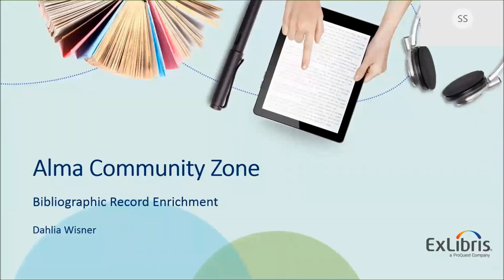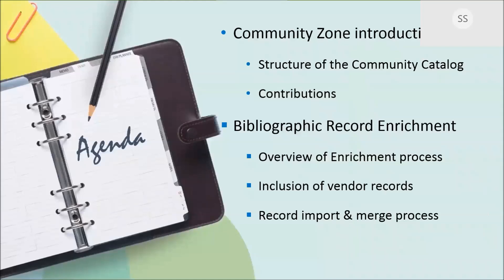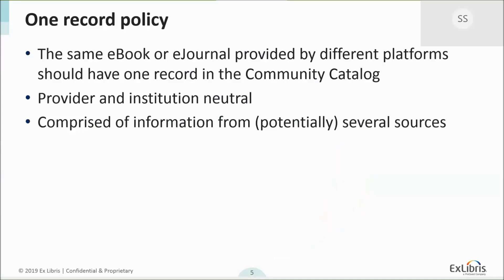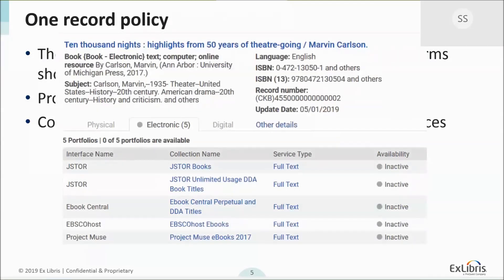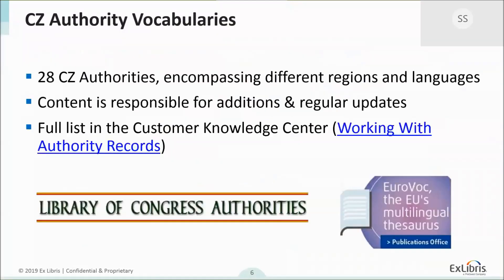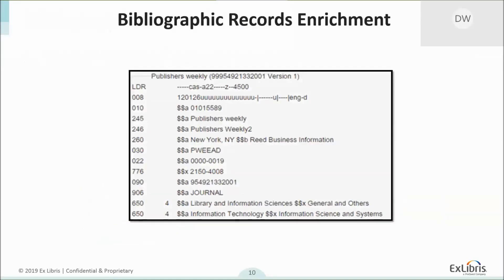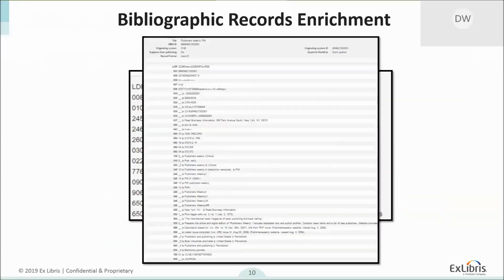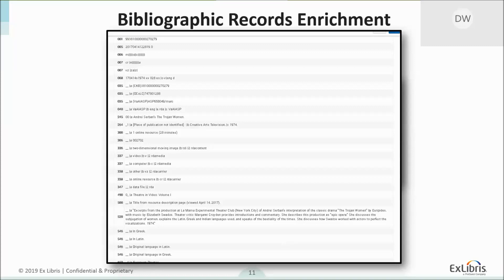Alma Community Zone: Bibliographic Record Enrichment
As presented by Dahlia Wisner (Metadata Librarian Lead) at Ex Libris on April 16, 2019.